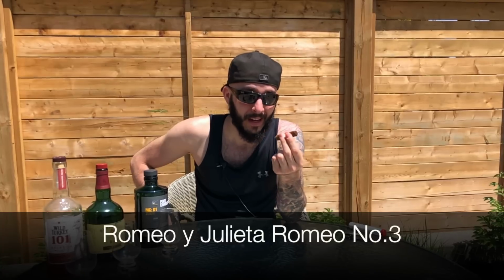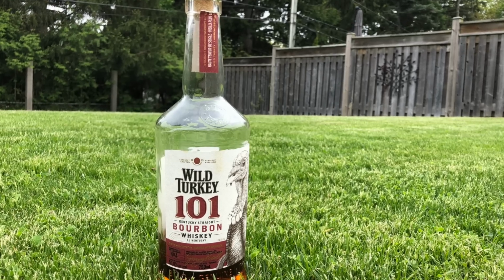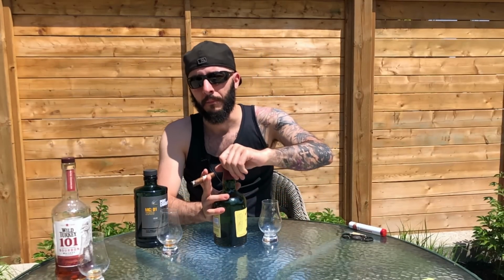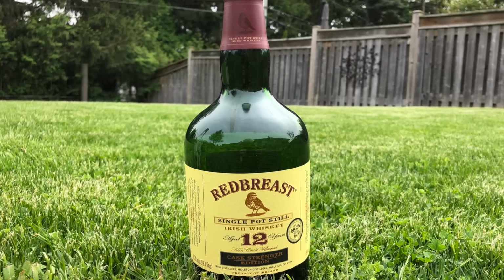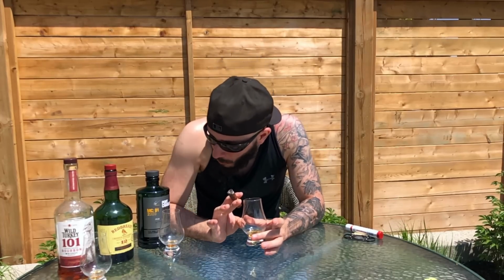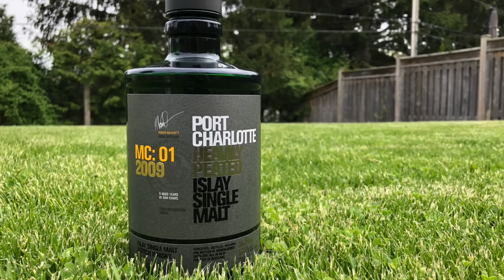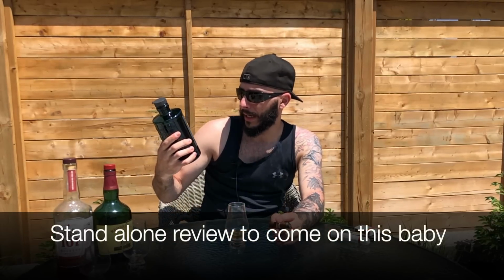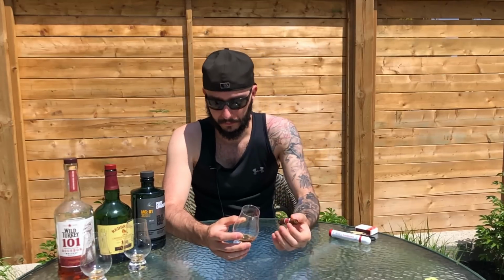Romeo y Julieta No.3 w/ WT101, RB12 CS & PC MC:01 | CS Whiskey Plus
Happy Memorial Day to all our American Crew members! Vito takes things outside to enjoy the weather and brings a cigar and a few of his favourite whiskies. After 2 failed attempts at filming a video, he finally got it right and did a pretty good job. Hope everyone enjoys Vito's Uncut episode!

Vito's Instagram: @vito_caskstrength
Josh's Instagram: @josh.golladay